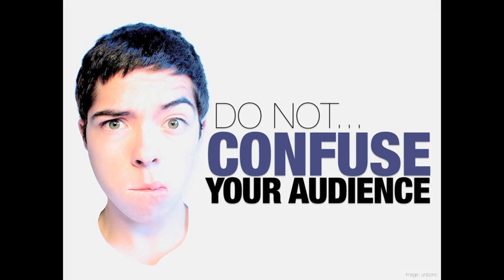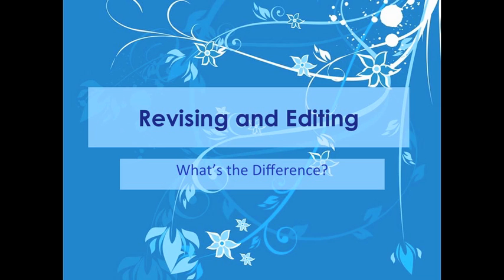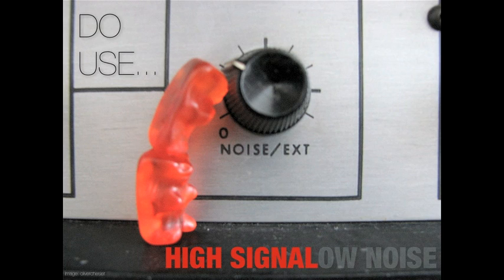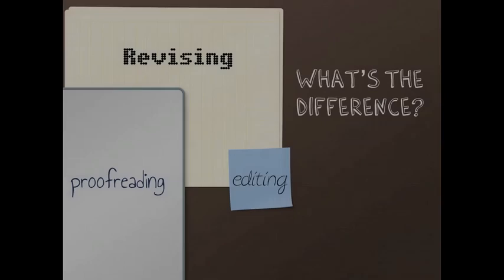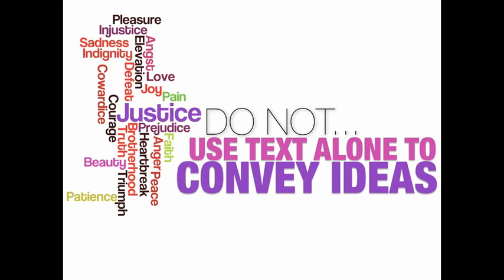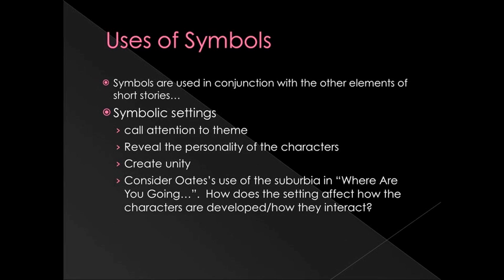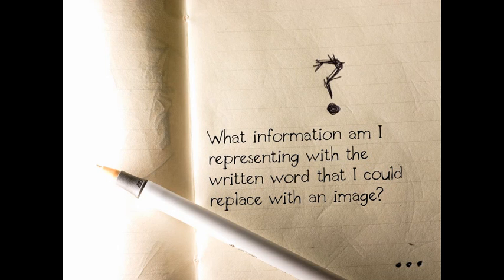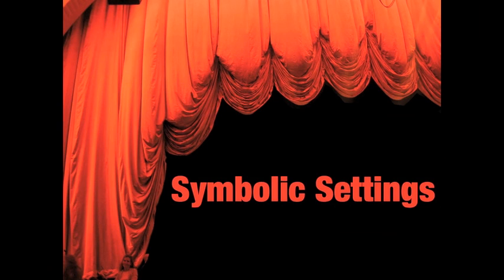TweakYourSlides, Part Three: Signal to Noise and the Picture Superiority Effect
Part three of the lecture series on design.